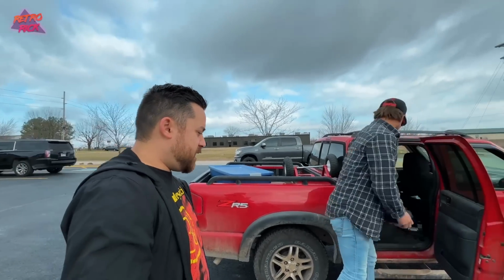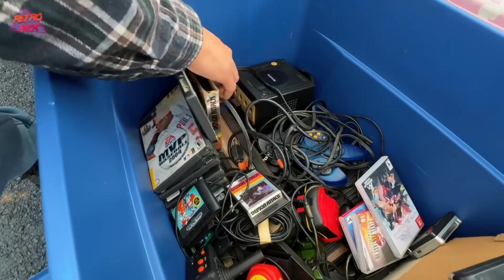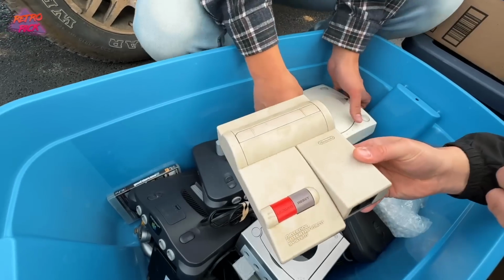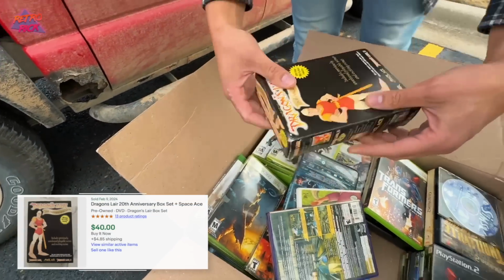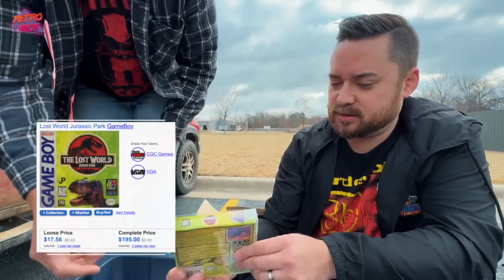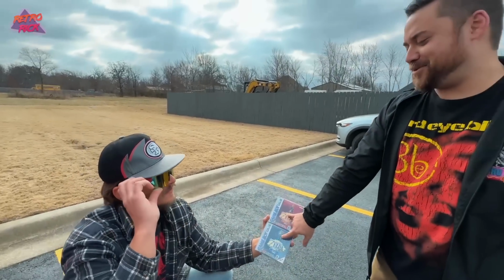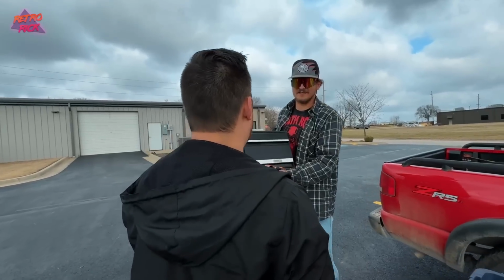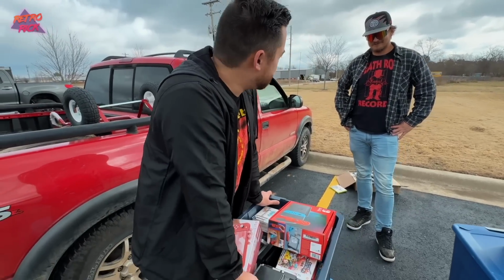Spent THOUSANDS on the Rarest Games I’ve seen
Today we buy one of the nicest video game collections I've ever bought! Always on the hunt for retro games, vintage toys and 80s / 90s nostalgia at Flea Markets, Thrift Stores & Garage Sales! Thank you guy as always for coming along with me on my live video game and toy hunt thrifting adventures!

2585 Donaghey Ave. Suite 111